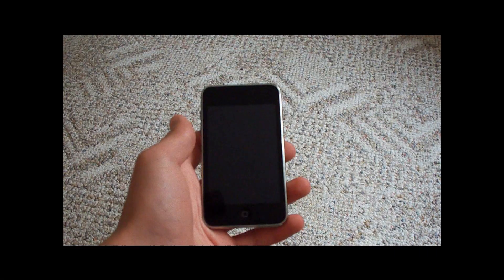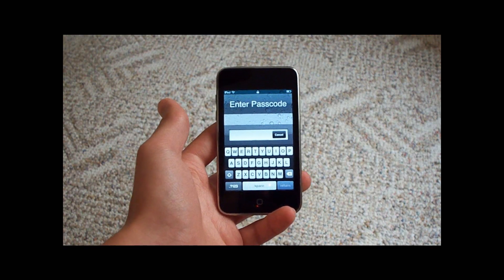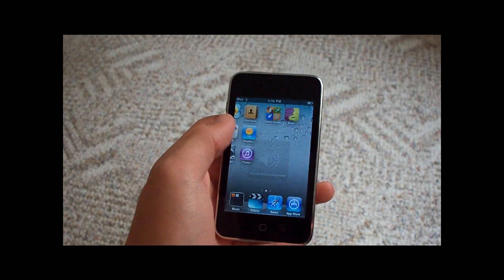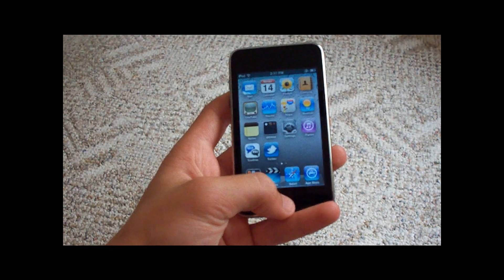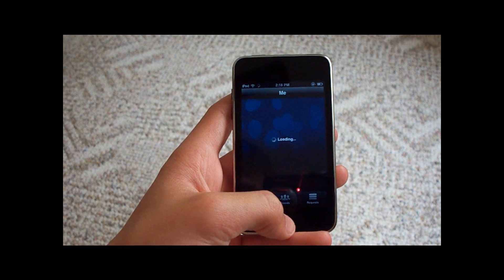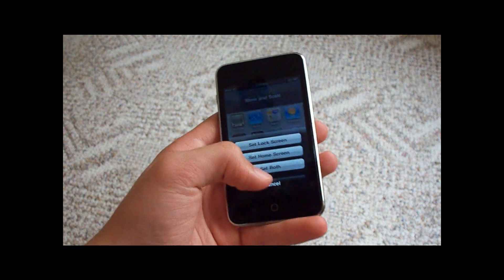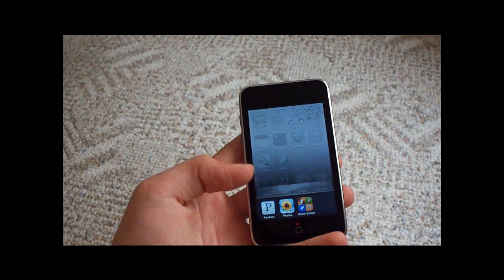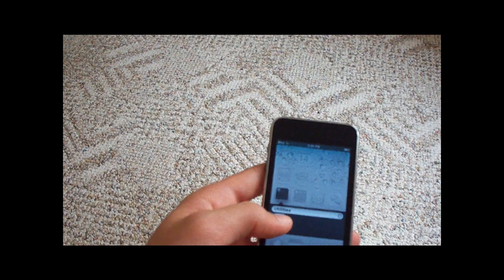iOS 4 walk through and review. New iPhone and iPod firmware. Download link included!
In this quick walk through I will be showing you around the enhanced iPod and iPhone operating system. The Golden Master version of iOS does not require udid registration! Some features of this new firmware are multi-tasking, unified main and much more! You are free to download this new firmware in the downloads section of our site!